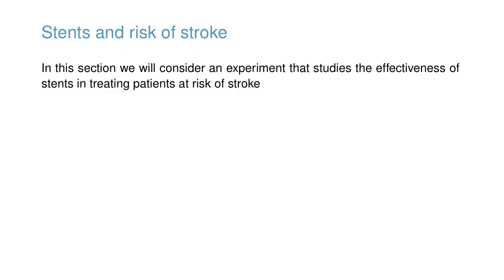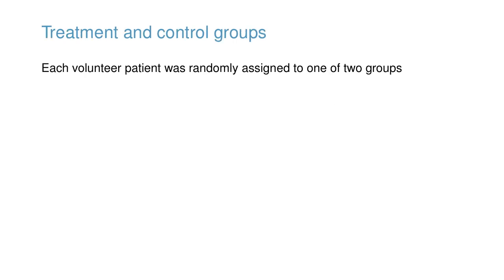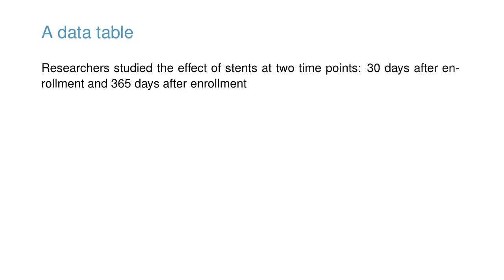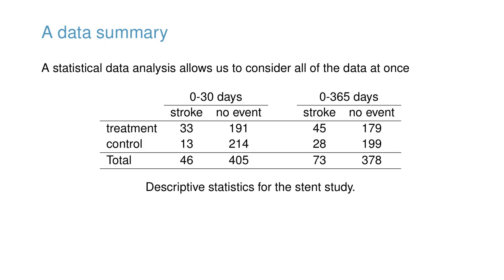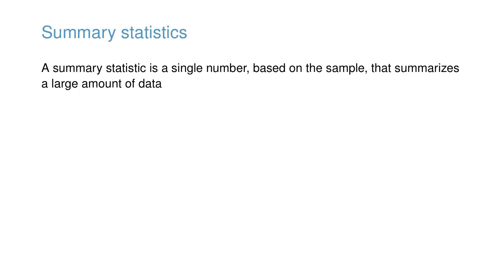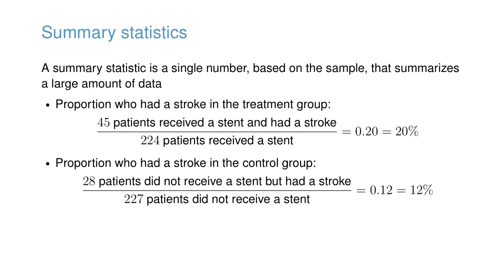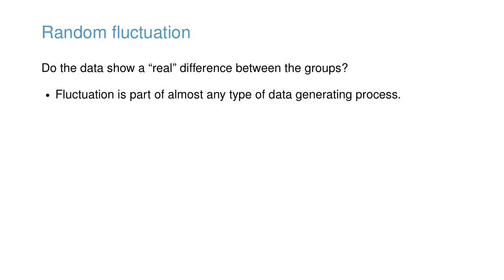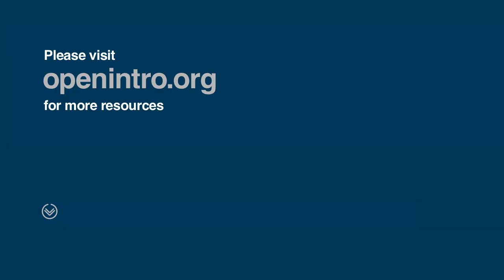Case Study: Using Stents to Prevent Strokes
This video was created by OpenIntro (openintro.org) and provides an overview of the content in Section 1.1 of OpenIntro Statistics, which is a free statistics textbook with a $10 paperback option on Amazon.

Section 1.1 introduces a classic challenge in statistics: evaluating the efficacy of a medical treatment. Terms in this section, and indeed much of this chapter, will all be revisited later in the text. The plan for now is simply to get a sense of the role statistics can play in practice.